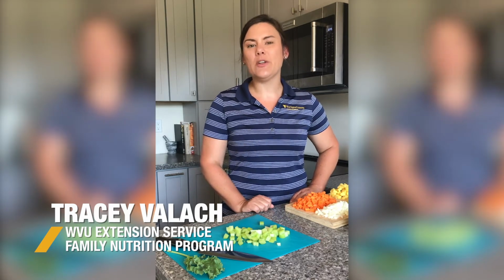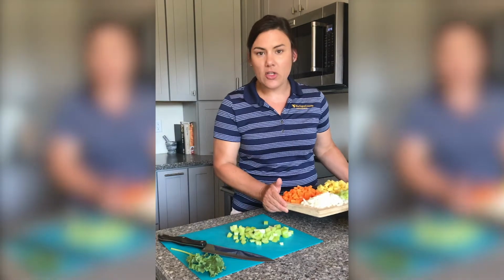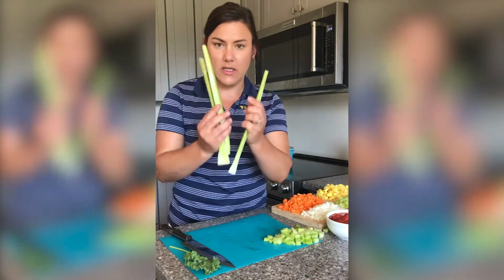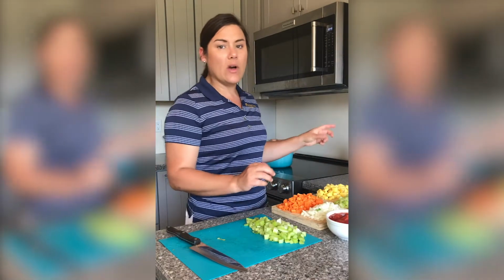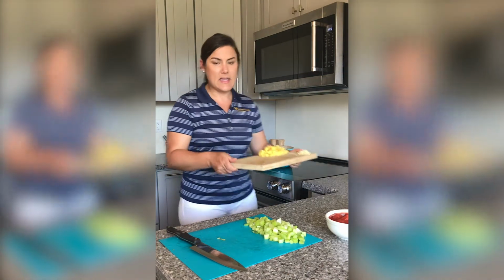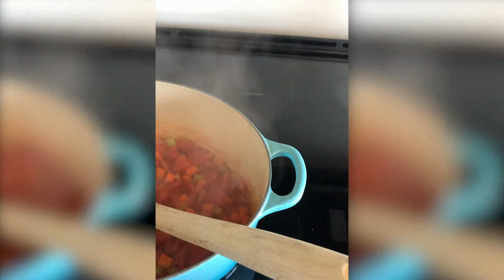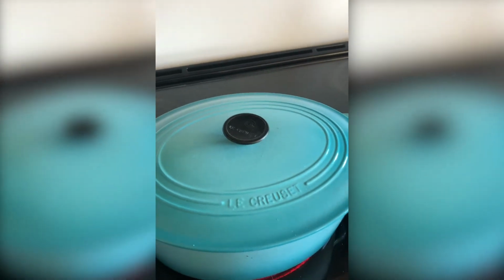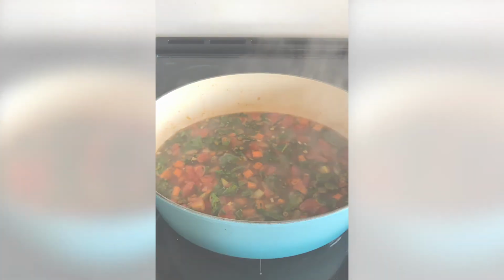Recipe: Tomato, white bean and kale soup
Tracey Valach, health educator with the WVU Extension Service Family Nutrition Program, teaches us how to make tomato, white bean and kale soup.

This material funded by Supplemental Nutrition Assistance Program (SNAP) and the Expanded Food and Nutrition Education Program (EFNEP).

This institution is an equal opportunity employer.